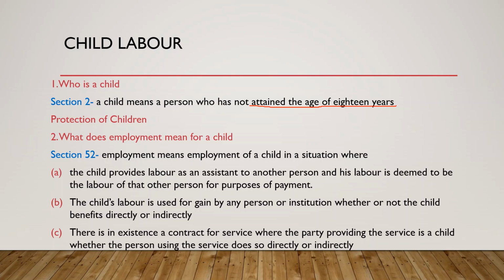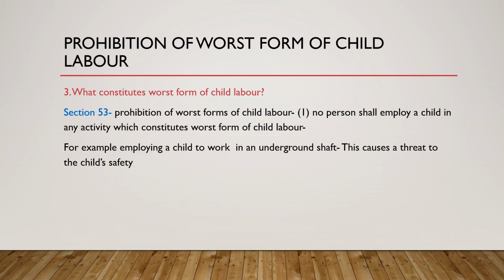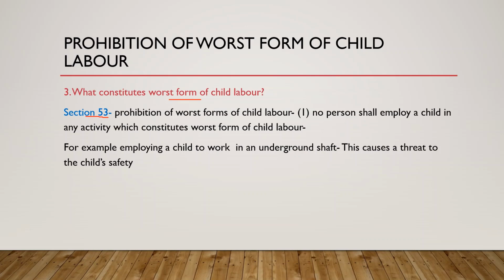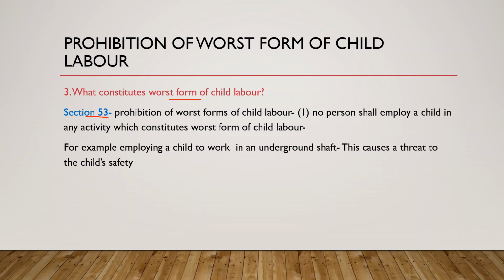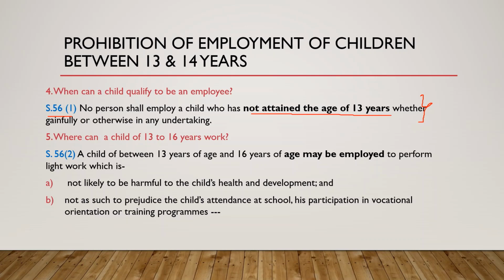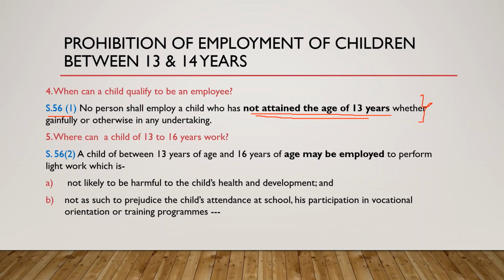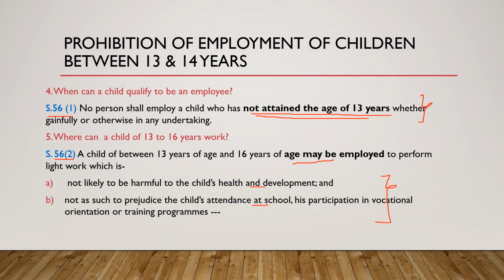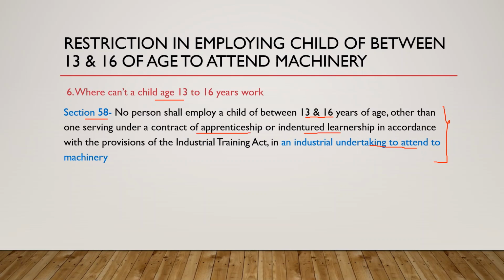PROHIBITION AGAINST FORCED LABOUR & CHILD LABOUR IN KENYA || Labour /Employment Law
This video discusses what amounts to forced labour in Kenya and the exceptions to forced labour according to Employment Act of Kenya 2007. It further defines child labour and discusses circumstances when a child may be employed within Kenya.